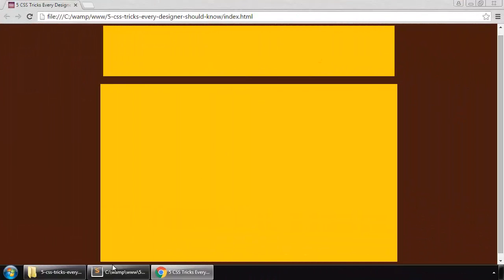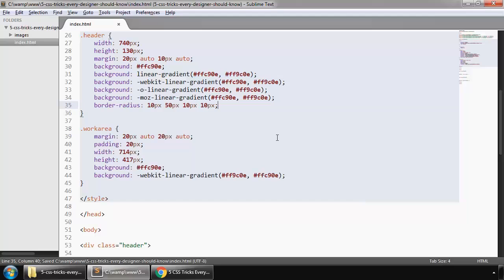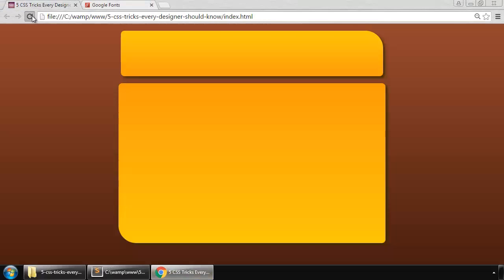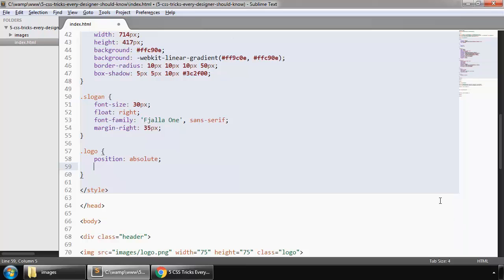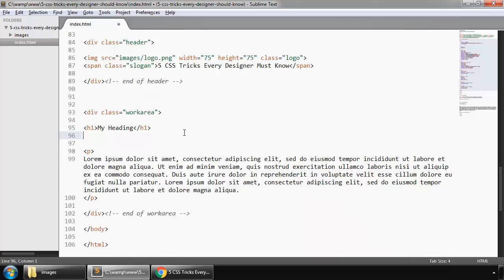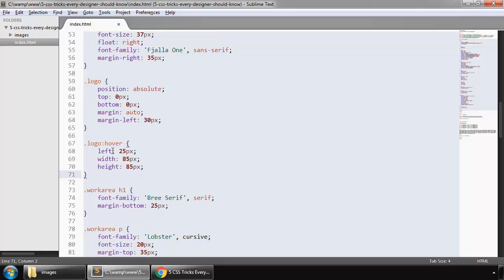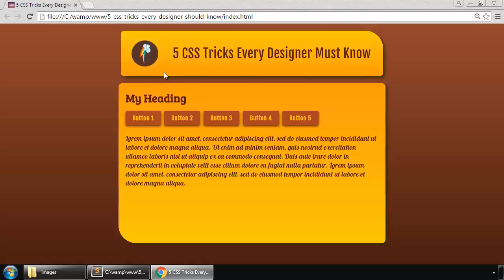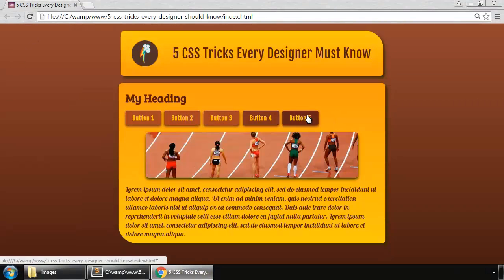5 CSS Tricks Every Designer Should Know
1. Gradients
2. Google Fonts
3. Vertical Alignment
4. Transitions
5. Changing Behaviour of Sibling Elements